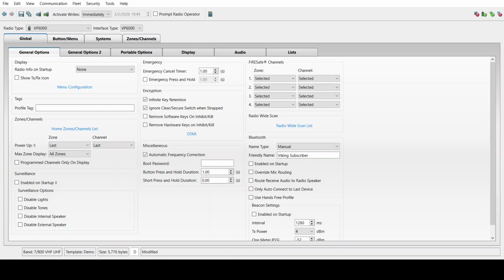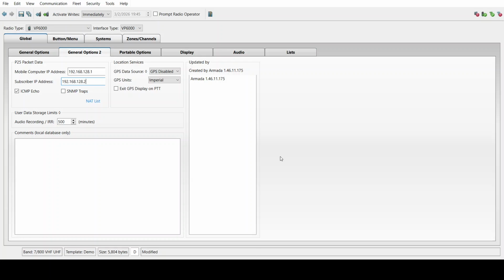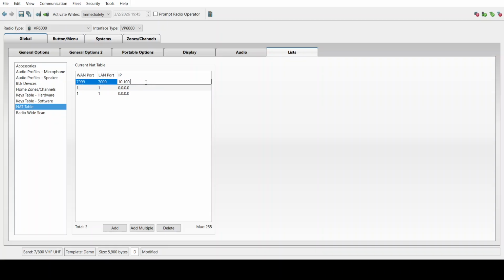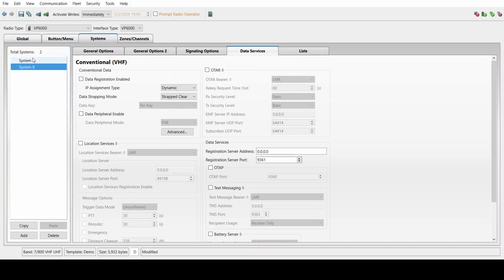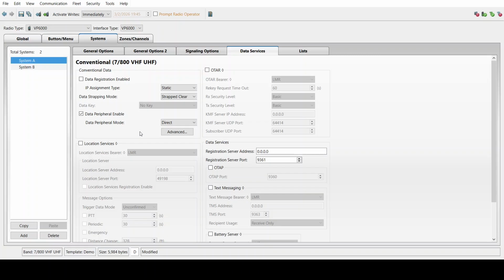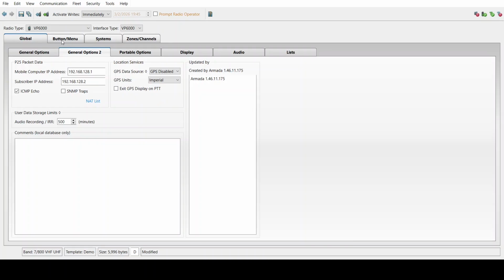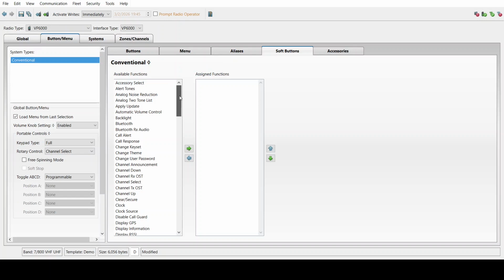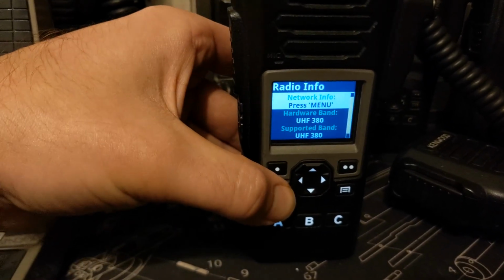P25 IP Packet Data Configuration (Part 1)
Today we're going to be going over template/codeplug-level configuration of conventional IP packet data on EF Johnson Viking radios in the Armada software suite. This essentially lays the groundwork for IP networking applications to run over the P25 common air interface. Further videos will cover configuration of PC networking, network topology, and end user applications.